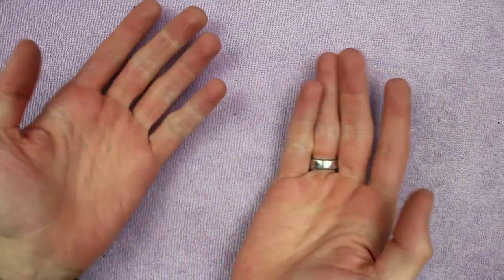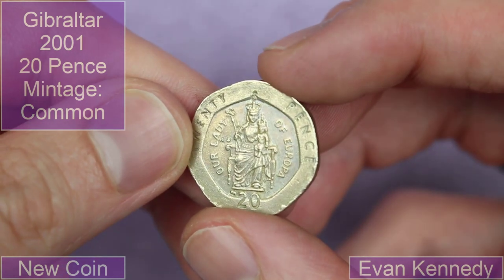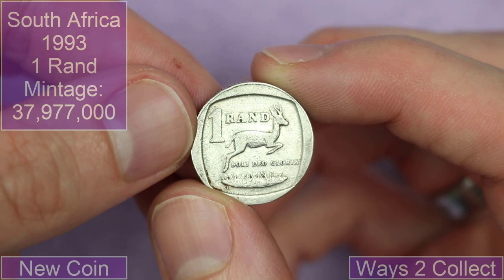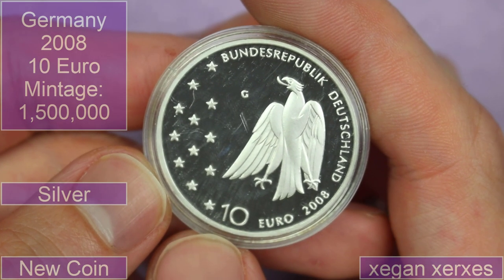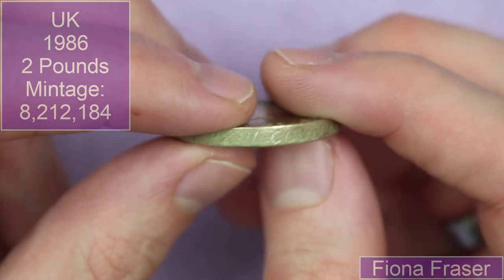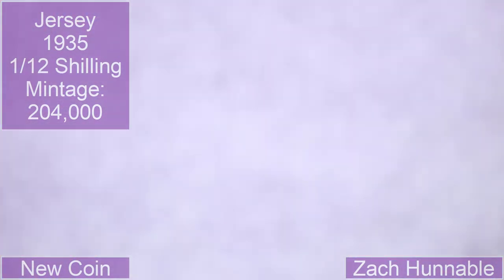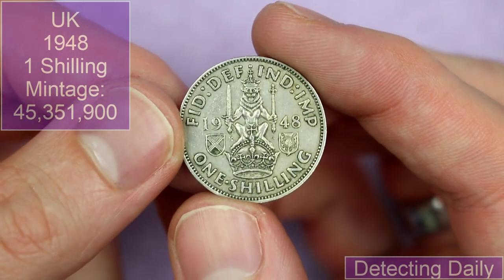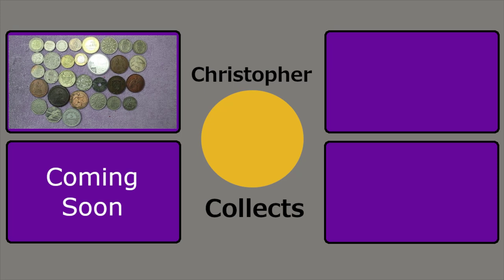A Bridge Too Far(int)!!! World Coin Hunt #87